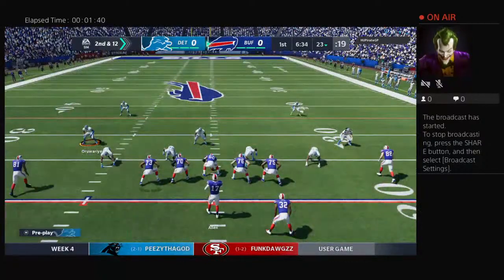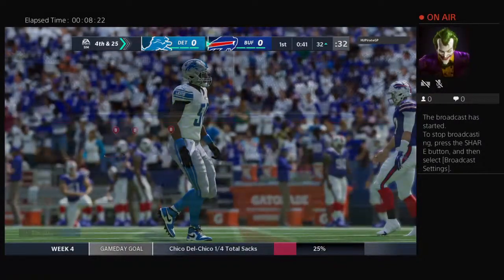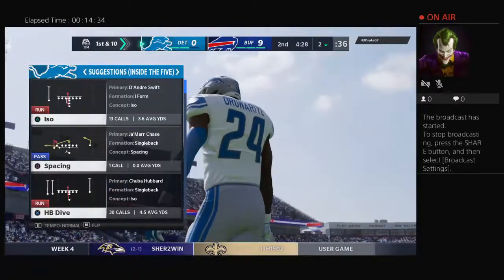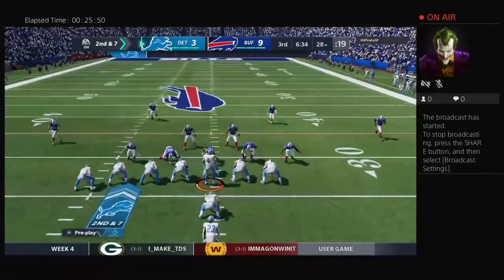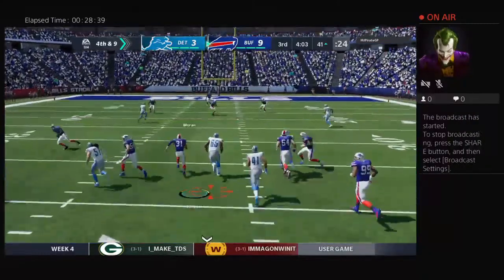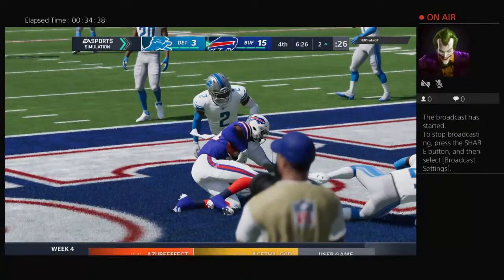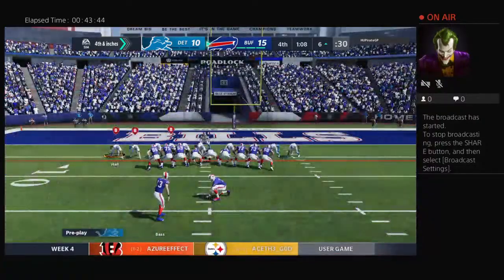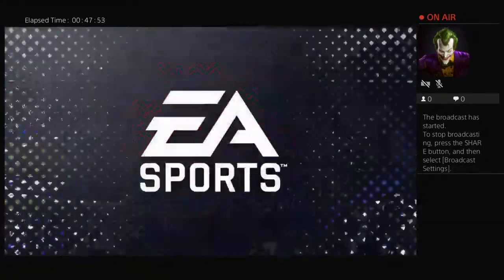Elite Lions vs Bills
YOU WILL ALWAYS MISS 100% OF THE SHOTS YOU DON'T TAKE!